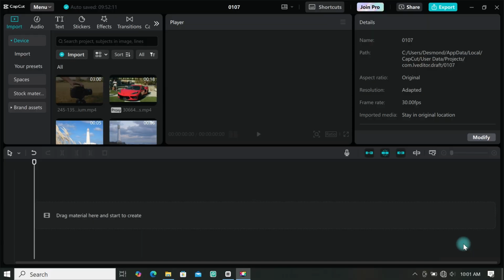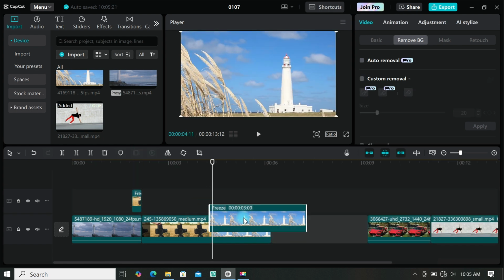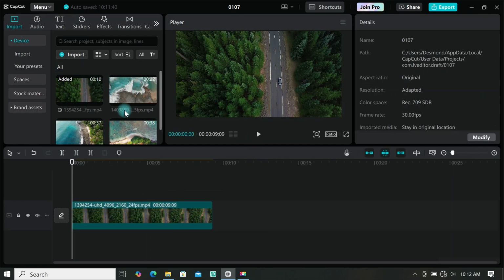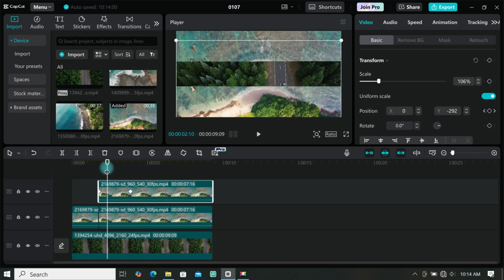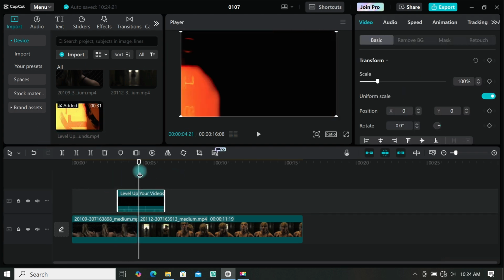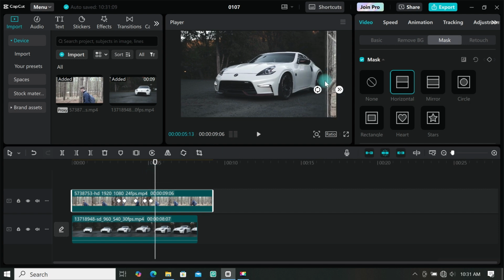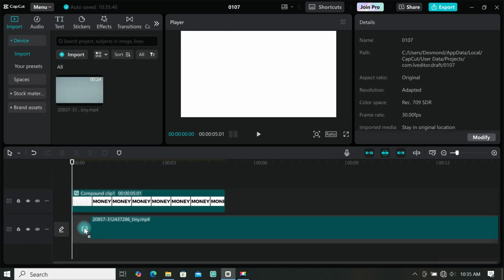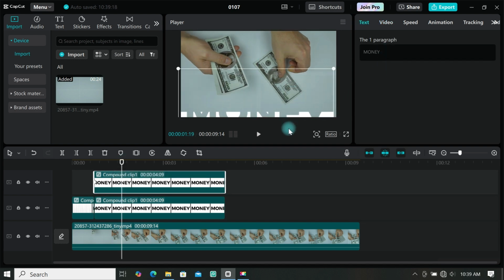5 CapCut Transitions to Elevate Your Edits!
5 CapCut Transitions to Elevate Your Edits!
Ready to make your videos pop? In this tutorial, I’m showcasing 5 awesome transitions in CapCut that are perfect for making your edits smoother, trendier, and more engaging. Whether you’re creating content for TikTok, Instagram Reels, YouTube, or personal projects, these transitions will bring your videos to life!

📌 How to create seamless and eye-catching transitions.
📌 Step-by-step guidance for beginners and advanced users.
📌 Pro tips to make your transitions stand out.

🛠️ Transitions Covered:
1️⃣ Puzzle Transition
2️⃣ Split Screen Transition
3️⃣ Overlay Transition
4️⃣ Masking Transition
5️⃣Text Split Transition

💻 Why CapCut?
CapCut is a free, user-friendly editing tool that makes high-quality video editing accessible to everyone. With these transitions, you’ll bring a professional touch to your content in no time!

💡 What Makes These Transitions Special?

User-friendly: Perfect for both beginners and advanced users.

Versatile: Suitable for any type of content – vlogs, travel, tutorials, or promotional videos.

Engaging: Keep your audience hooked with smooth, attention-grabbing effects.

📋 What You’ll Need:

The latest version of CapCut (available for PC and mobile).
Basic knowledge of editing (don’t worry; I’ll guide you through everything!).

🎬 Why Capcut?